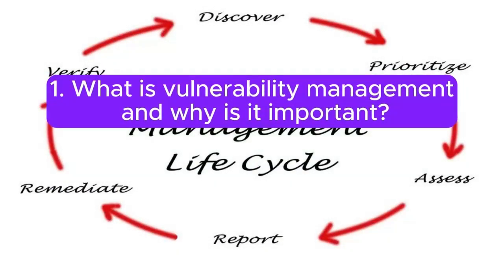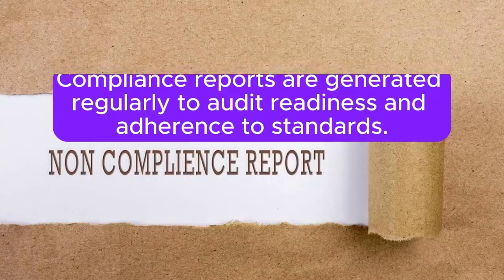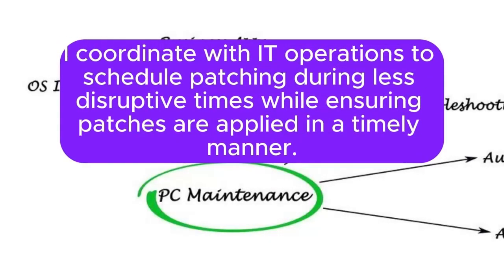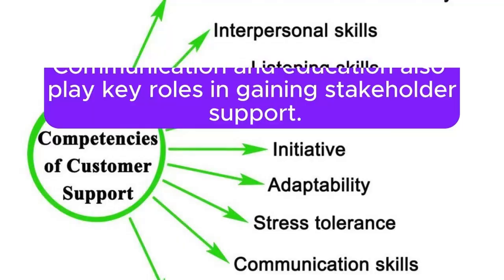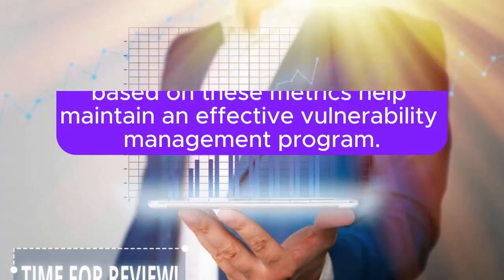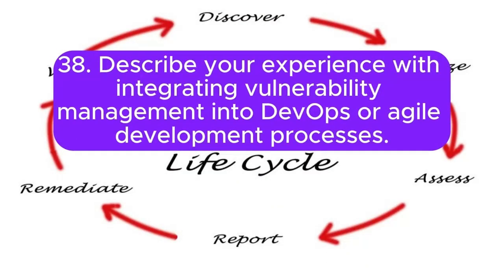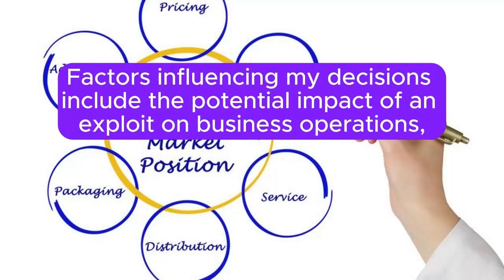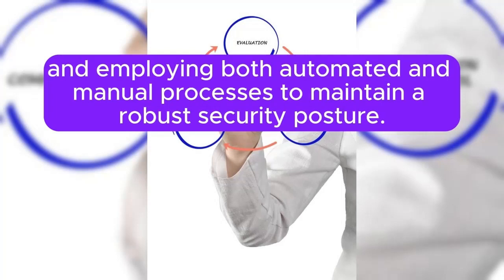"Vulnerability Management Q&A", 50 Most Asked Interview Q&A of VULNERABILITY MANAGEMENT for Intrvws!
🔥 2026 CHANNEL UPDATE: We have completely upgraded our architecture and interview formats.

ALL Types of Most Asked Interview Q&A (Scenario-Based, Technical-Based, Behavioral-Based, Generally Most Asked, Real-World Problem-Solving and System Design) Required for your "CYBERSECURITY VULNERABILITY ANALYST" Interviews are here. You people can download ALL PDFs in a single ZIP file from below Link:

Check following video For most asked interview questions and answers for FRESHERS or ENTRY-LEVEL PROFESSIONALS in CYBERSECURITY Interviews:

Check following video For "Cyber Security Analyst" most asked interview questions and answers:

Check following video For "Cyber Security Scenario-Based" most asked interview questions and answers:

Check following video For "Cyber Security Internship" most asked interview questions and answers:

Check following video For "Cyber Security GRC (for Governance, Risk and Compliance)" most asked interview questions and answers:

Check following video For "Application Security Engineer" most asked interview questions and answers:

Check following video For "Cloud Security Engineer" most asked interview questions and answers:

Check following video For "Network Security Engineer" most asked interview questions and answers:

Check following video For "Application Security Engineer Scenario-Based" most asked interview questions and answers: